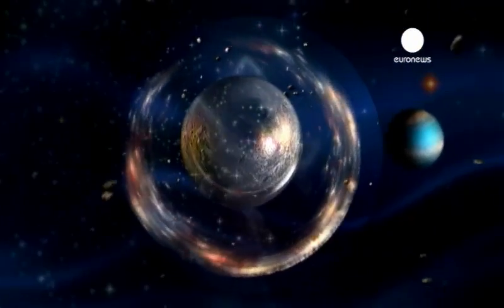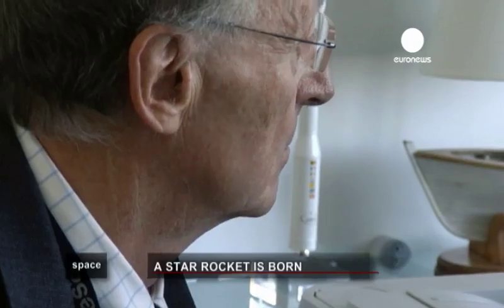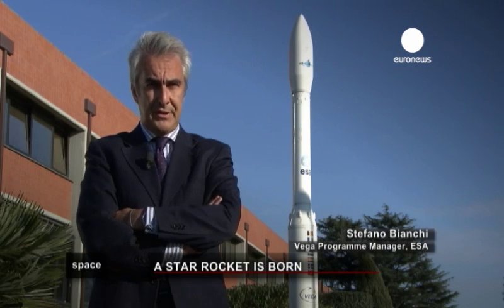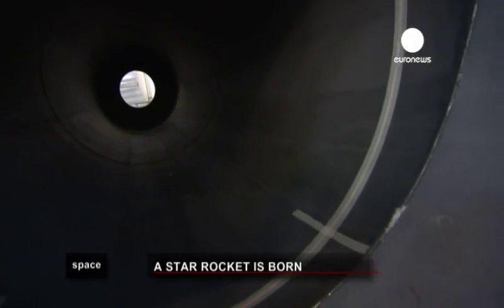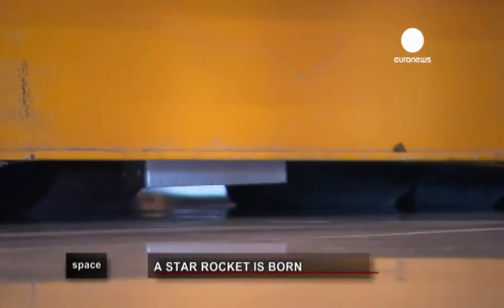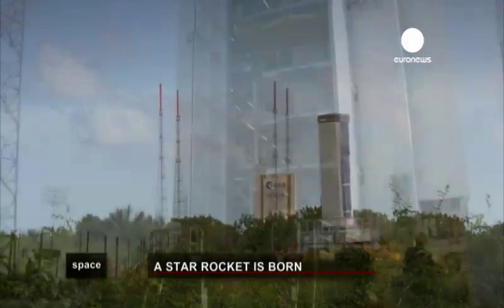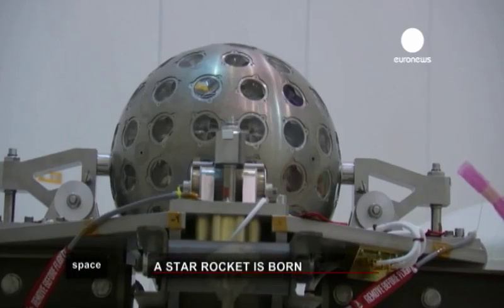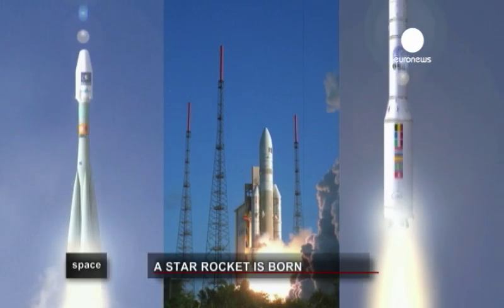ESA Euronews: A star rocket is born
The family of European rockets is growing. The next one is the youngest, called Vega, soon to be launched from Europe's Spaceport in French Guiana.
This new rocket complements the range that Europe already has to offer in the commercial market.